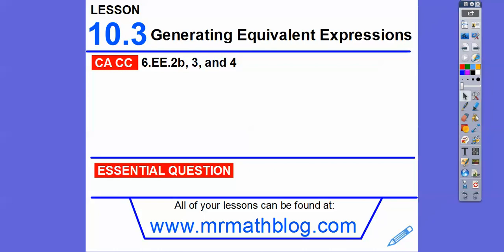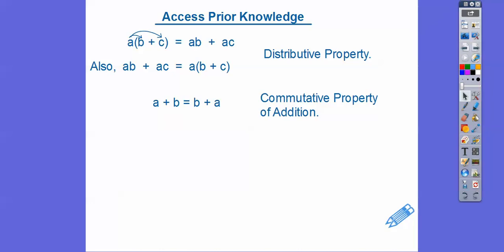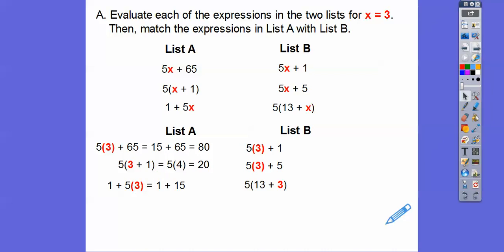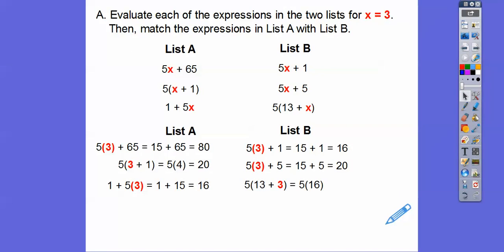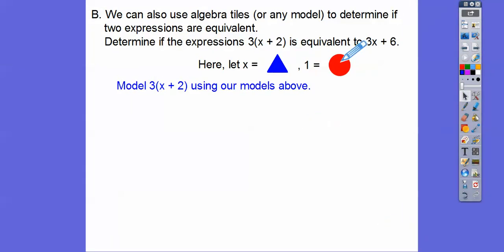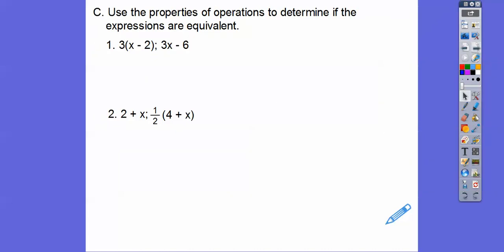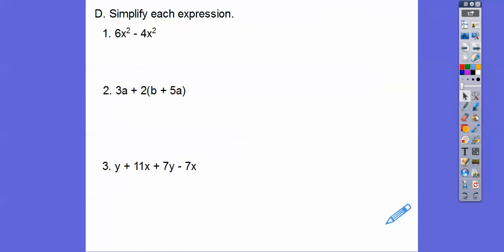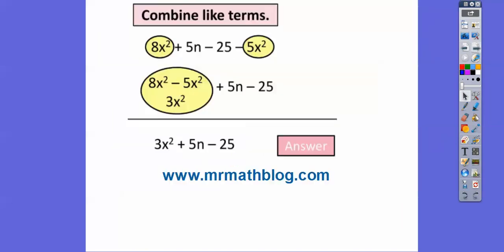Generating Equivalent Expressions - Lesson 10.3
Here, we plug in numbers, use algebra tiles, and properties of equality to see which expressions are equivalent.